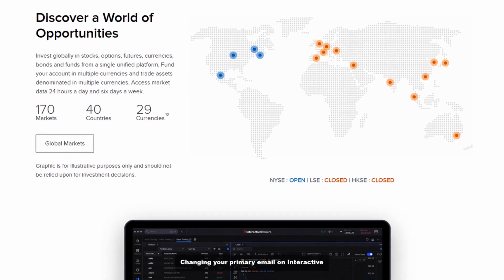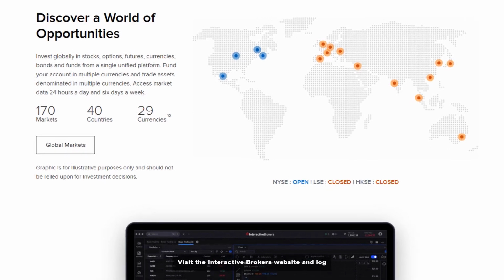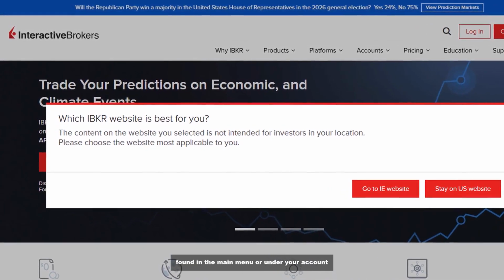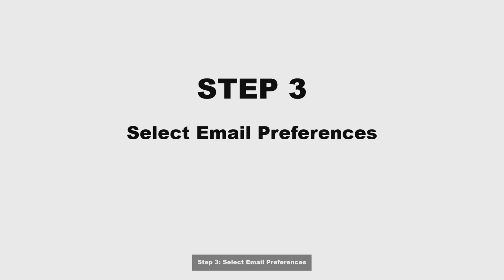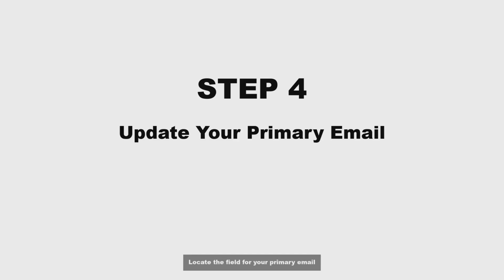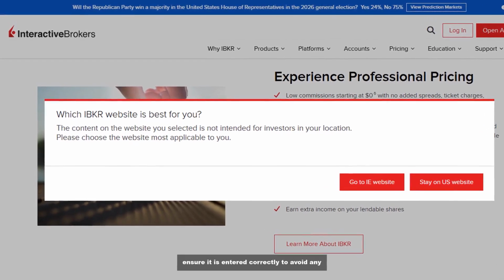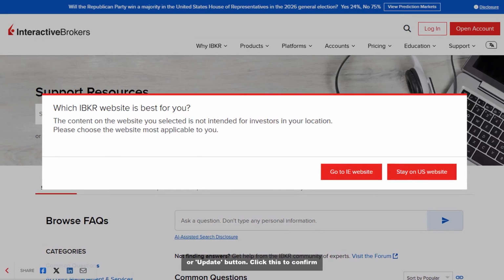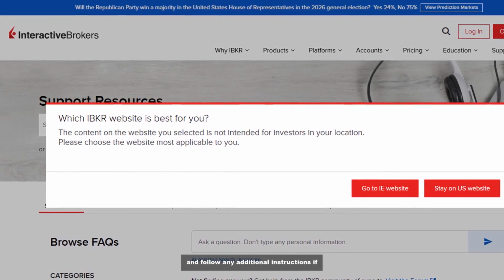How To Change Your Primary Email On Interactive Brokers 2026 (STEP BY STEP)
In this video, we will guide you through the process of changing your primary email on Interactive Brokers in 2026, step by step.